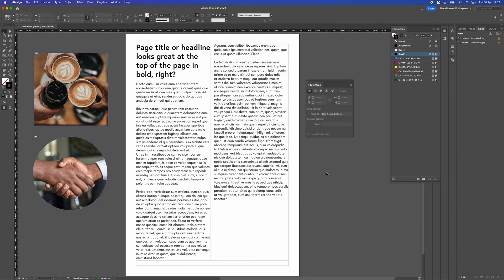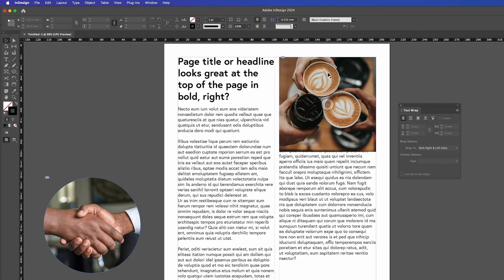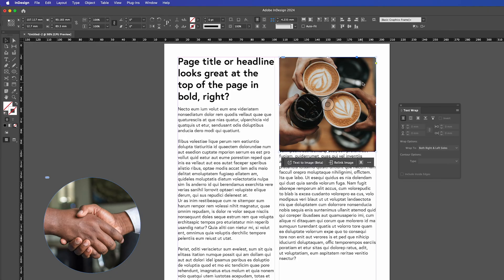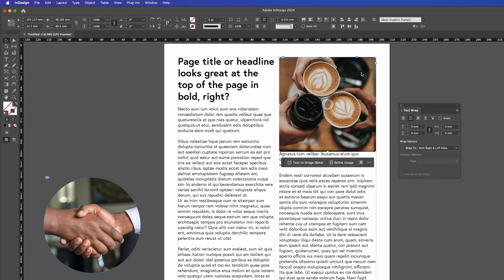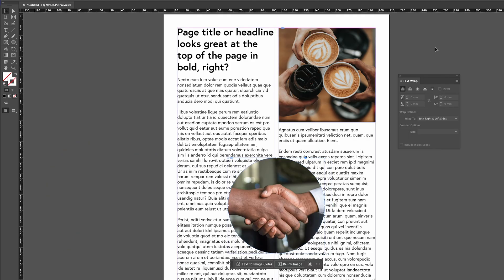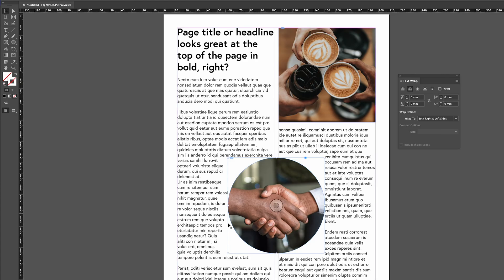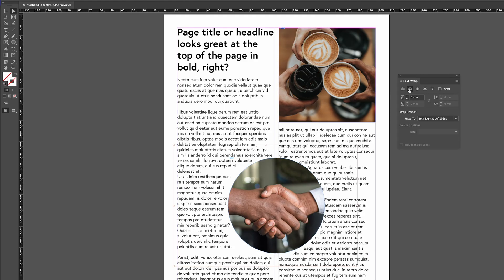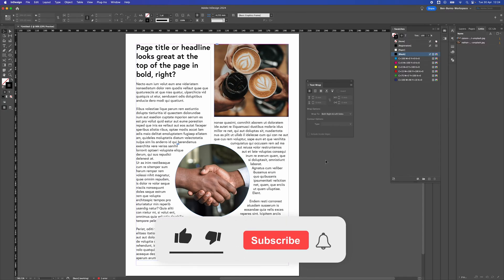How to Wrap Text Around an Image in Adobe InDesign in UNDER 2 Minutes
► *Current Setup*

*Video Description*
Adobe Indesign Tutorial about Text Wrap in less than 2 minutes.